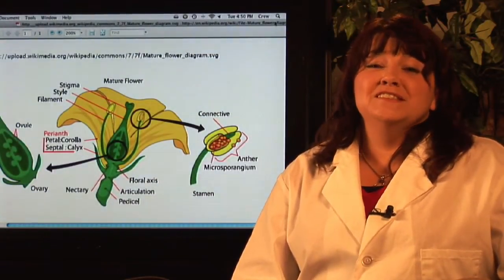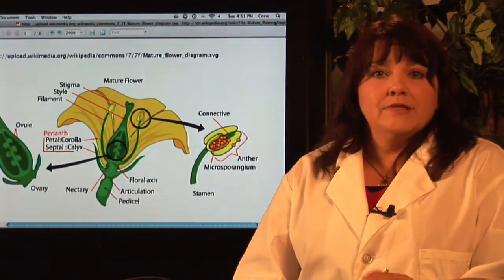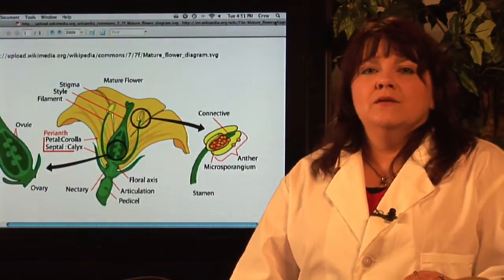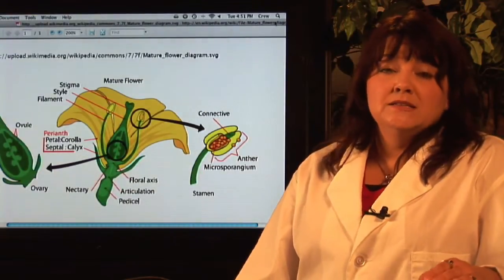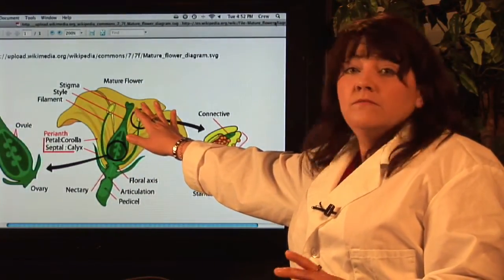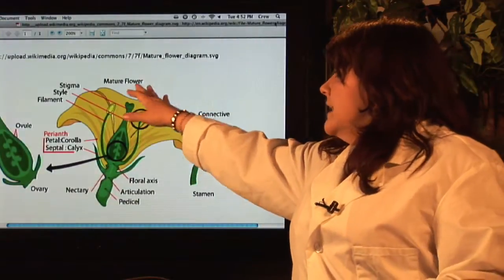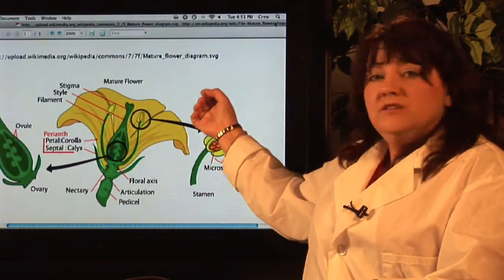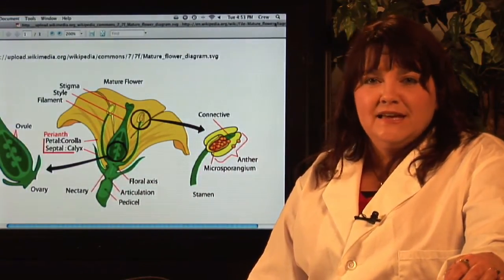DNA Structure & Testing : Combining Plant DNA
Combining plant DNA is possible by grafting or cross-pollinating two different species of plant to create a new species. Understand how DNA is combined to produce hybrid fruits and vegetables with information from a biology teacher in this free video on science.